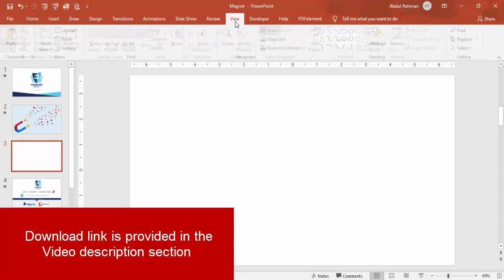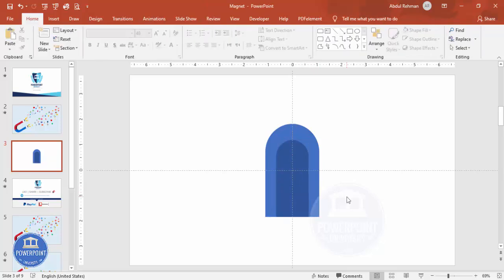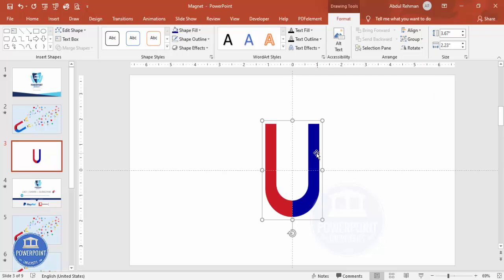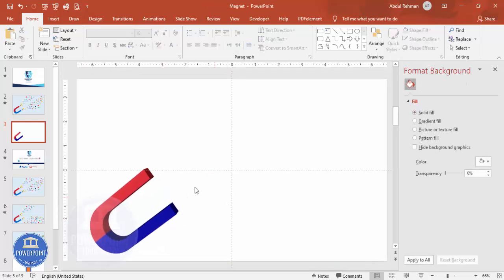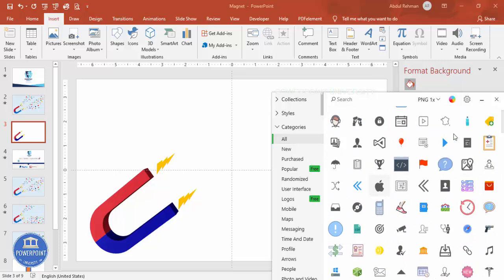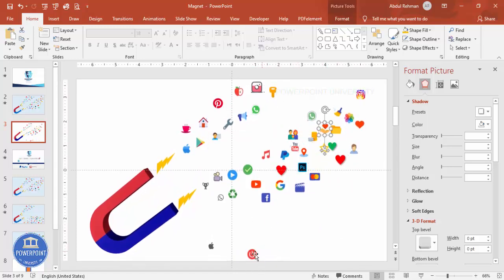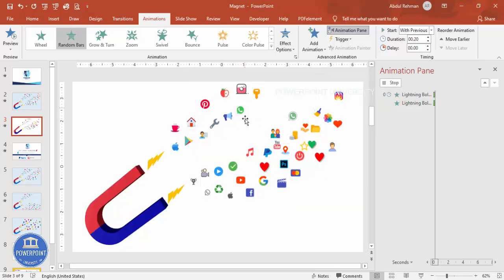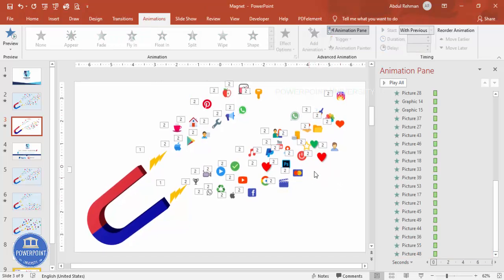Social Media Marketing Concept Slide in PowerPoint